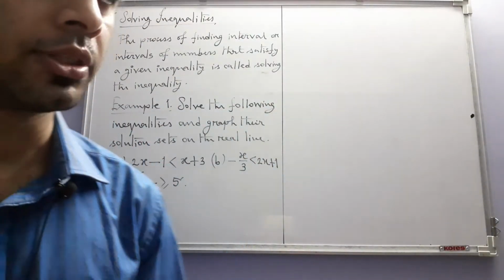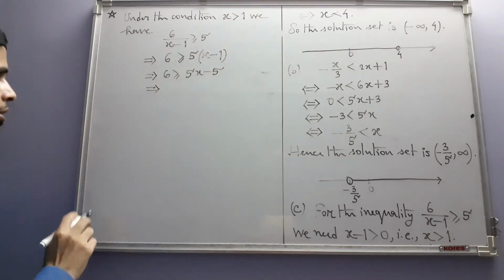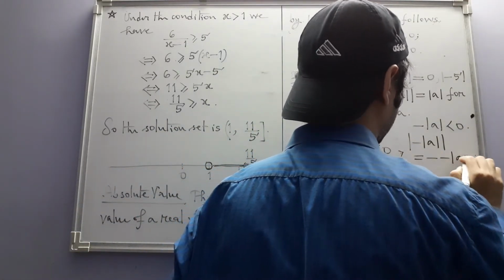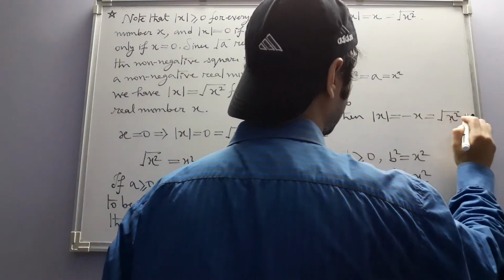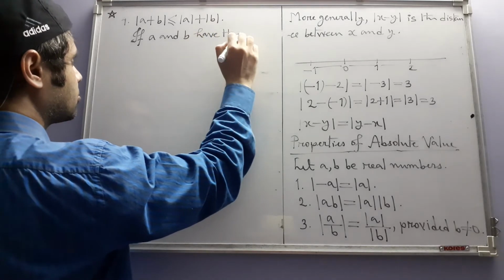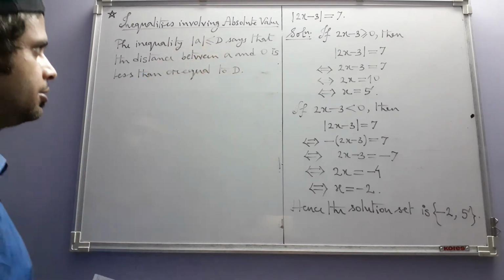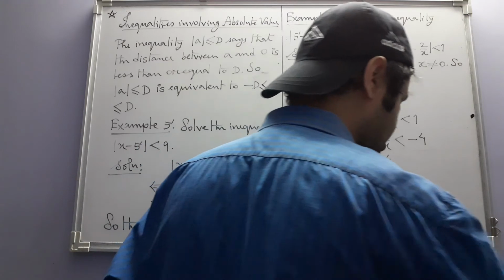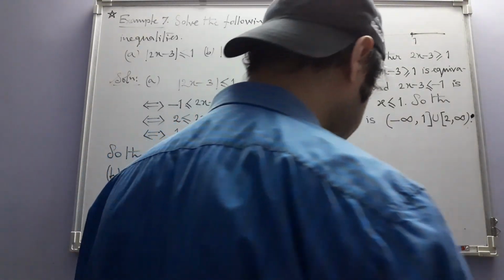Real Numbers and the Real Line (from Calculus and Analytic Geometry by Thomas and Finney)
In this part we first solve some inequalities. We then define the concept of the absolute value of a real number. After stating some basic properties of absolute values we see how to solve equations and inequalities involving absolute value. In the next part we shall solve exercises.